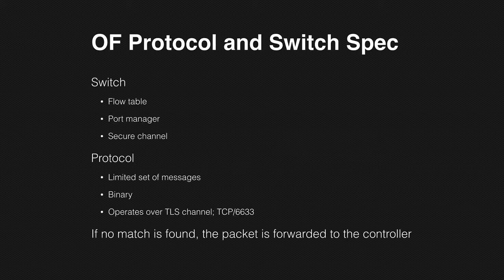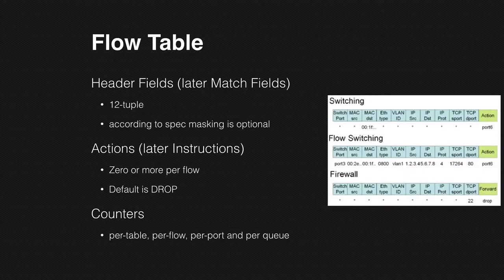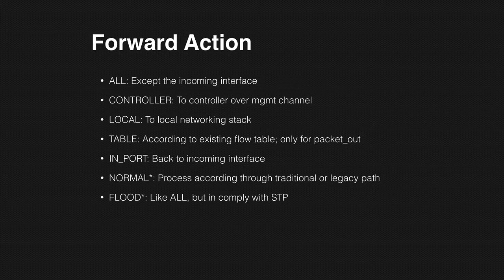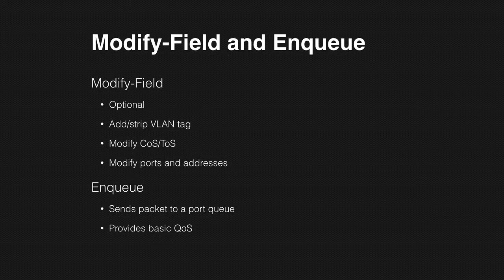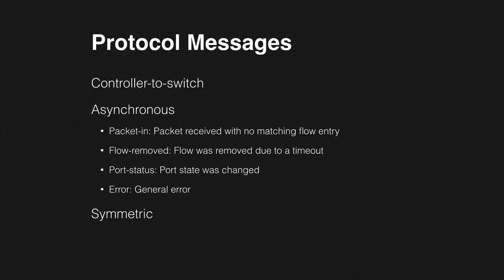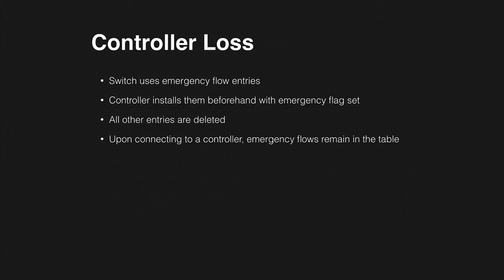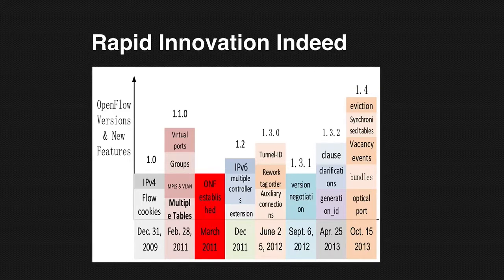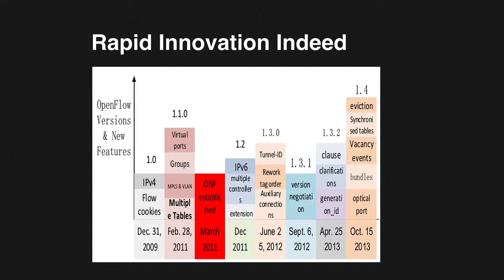SDN Series - Part 3 - OpenFlow